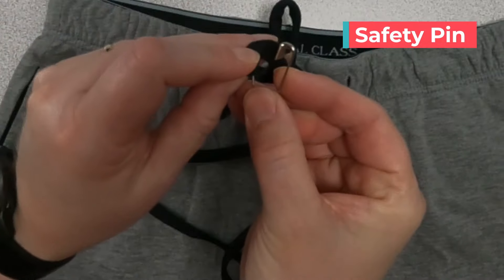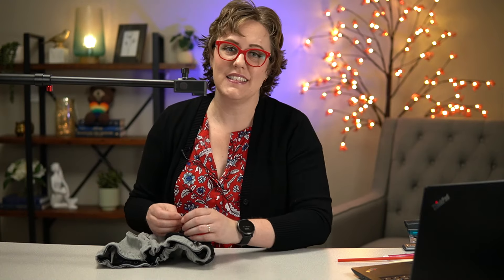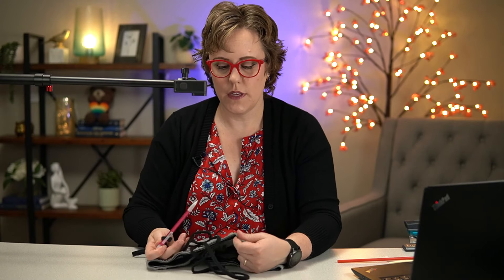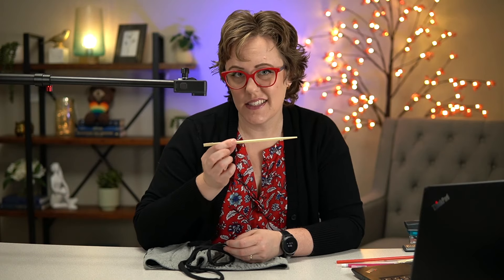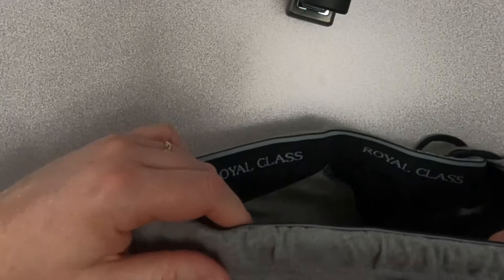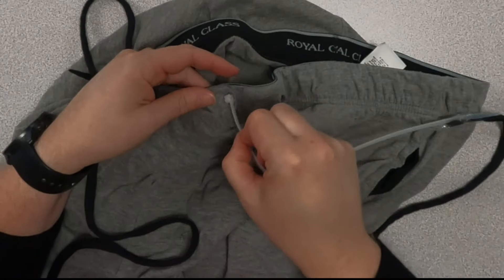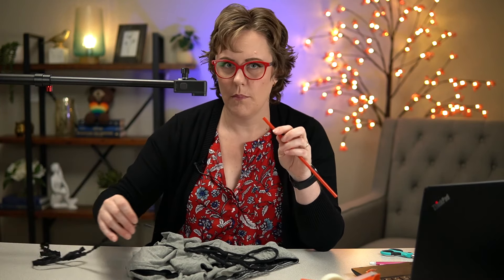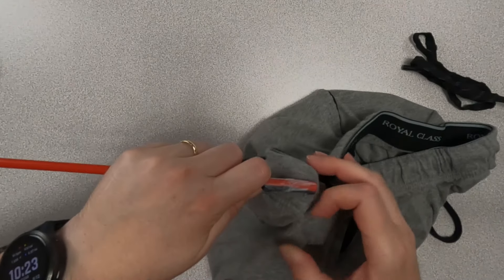Get your string back in your sweatpants in 47 Seconds!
Are you wondering how to get your string back in your sweatpants? I'll show you 6 easy ways to restring sweatpants, pajama pants, or shorts. I'll also tell you what I think is the best method of restringing sweatpants.

Chapters:
0:00 Intro
0:18 Safety Pin
0:42 Bobby Pin
0:59 Pen or mechanical pencil
1:27 Chopstick
2:10 Zip Tie
2:27 Straw